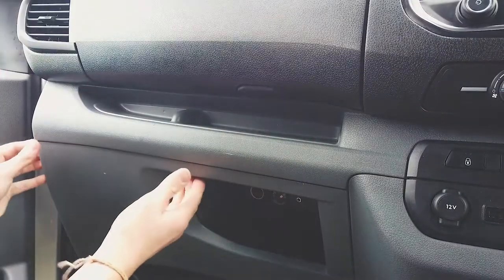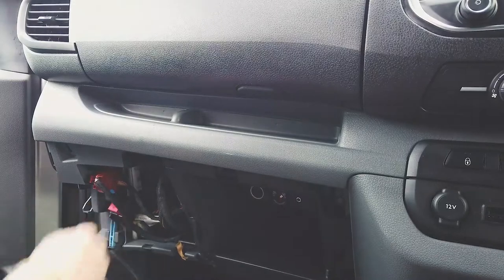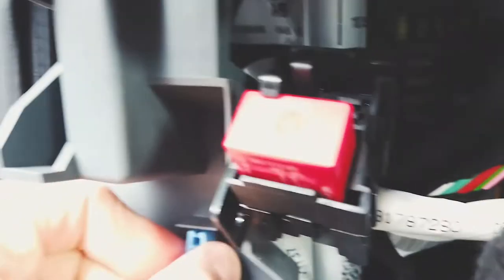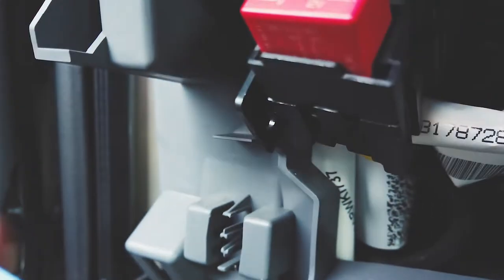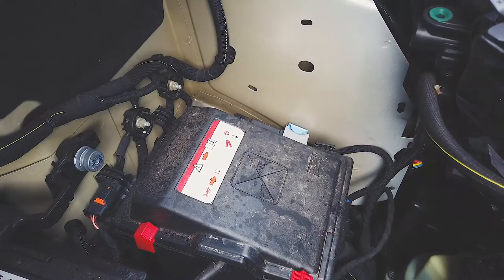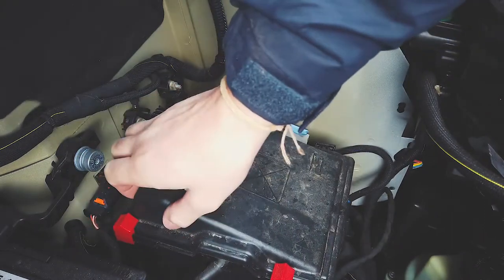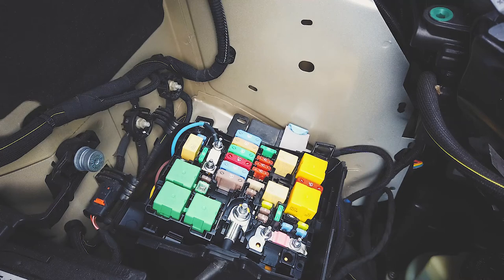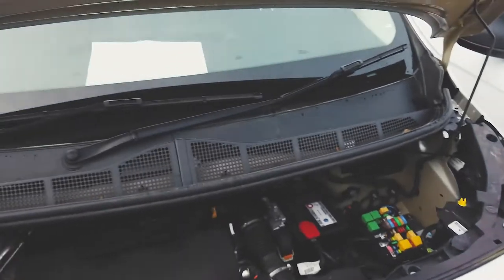Where to find fuse box on Peugeot Expert 2018